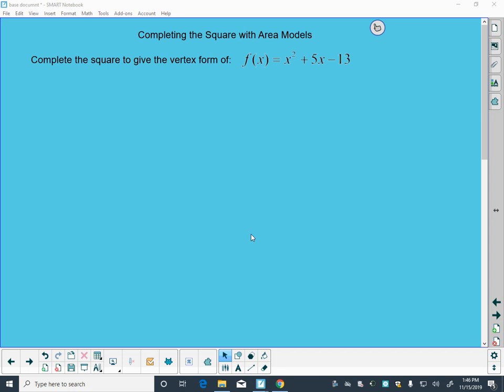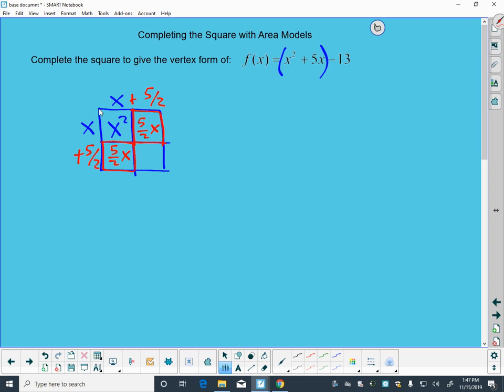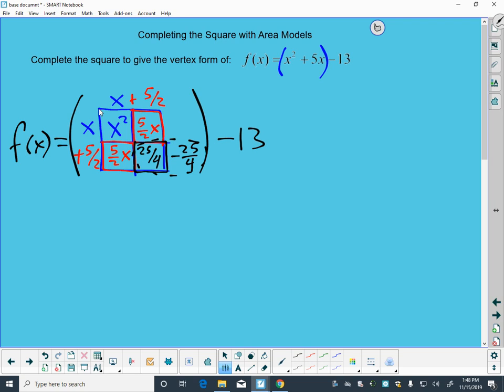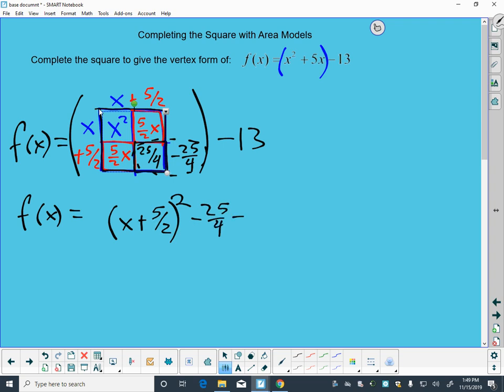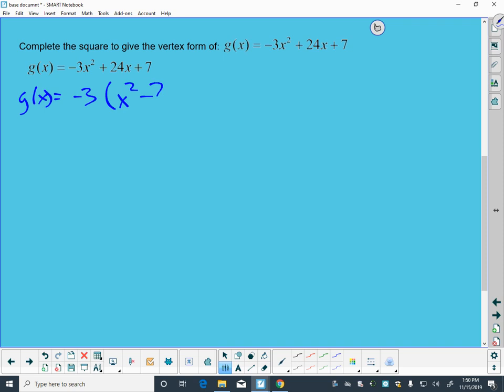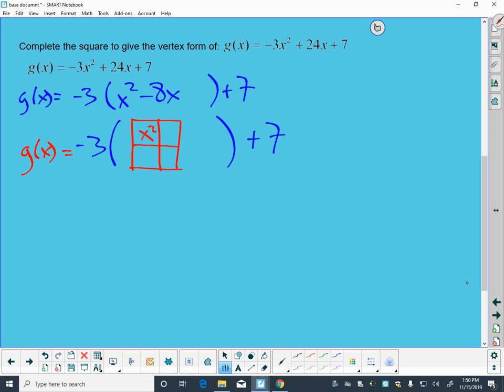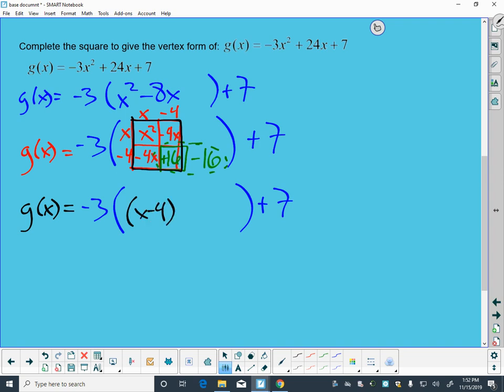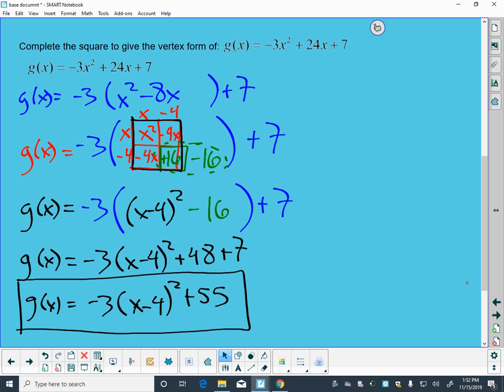Area Model Completing the square v4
two examples of using an area model of an actual square to complete the square on standard form quadratic functions